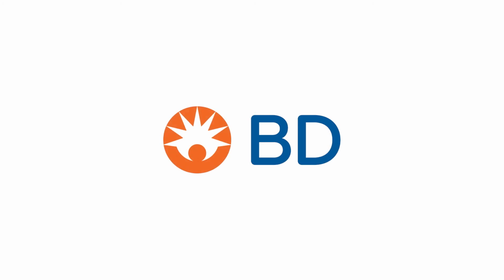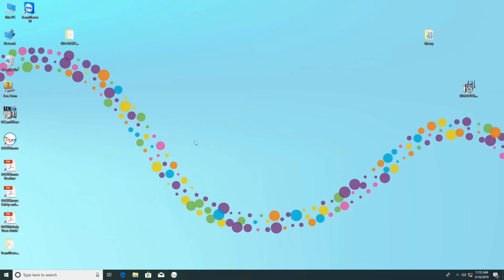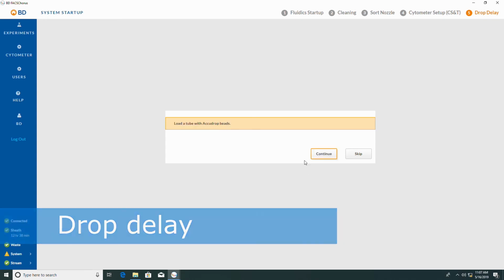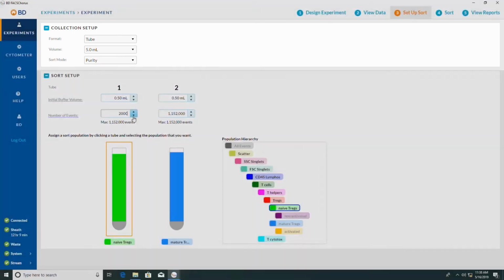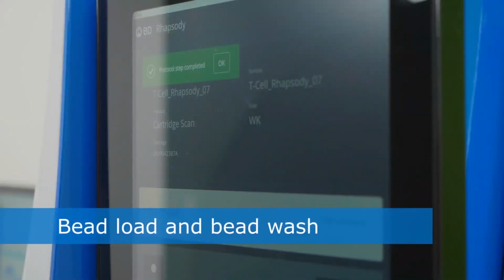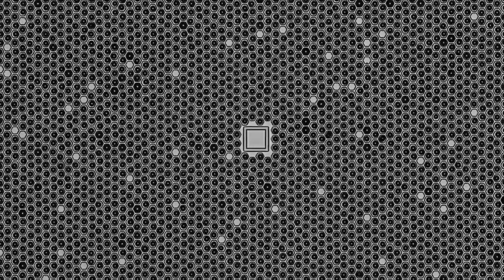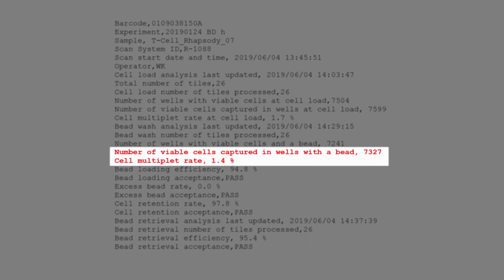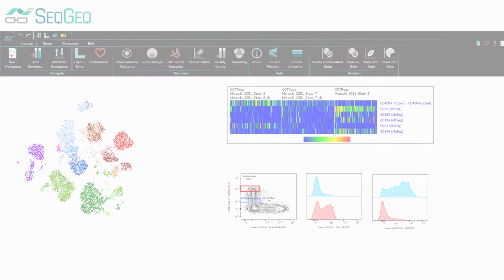One Workflow Cell Enrichment to Single Cell Transcriptome and Proteome Analysis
BD FACSMelody™ Cell Sorter and BD Rhapsody™ Single-Cell Analysis System workflow video.